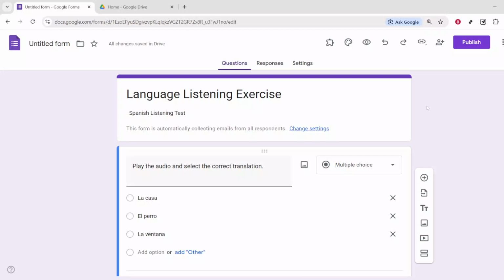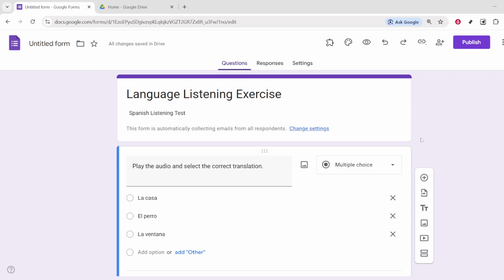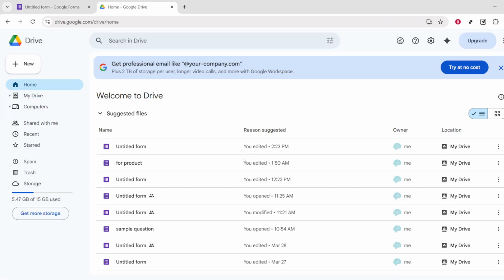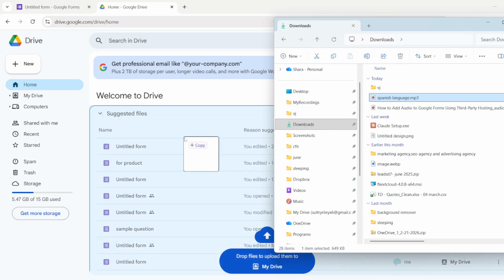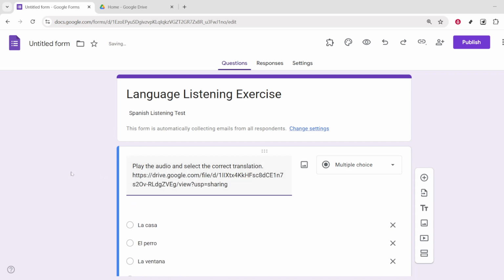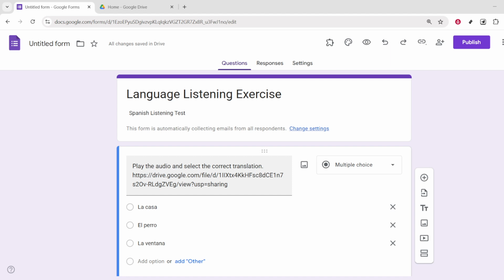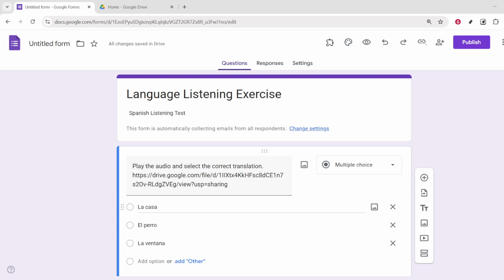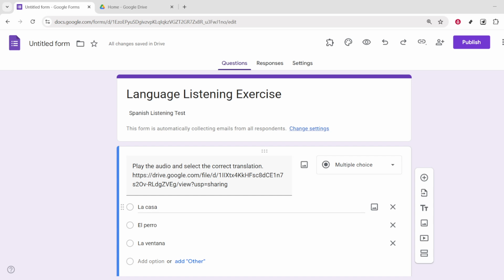How To Add Audio To Google Forms Using Third-Party Hosting (Tested)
In this video, we discuss how to add audio to Google Forms using third-party hosting to create engaging multimedia survey design layouts. Setting up rich media integration is perfect for a listening comprehension test. Follow this Google Forms tutorial for digital assessment tools.

00:00 Intro
00:26 Hosting Platforms
00:35 Google Drive Instructions
00:49 YouTube Instructions
00:59 SoundCloud Instructions
01:06 Pro Tips for Audio Files
01:16 Copying the Link from Google Drive
01:25 Copying the Link from YouTube
01:31 Copying the Link from SoundCloud
01:36 Testing the Link in Incognito
01:48 Embed Codes vs Direct Links
01:57 Adding the Link to Your Google Form
02:00 Creating a New Question
02:04 Pasting the Link in the Description
02:14 Question Type and Settings
02:20 Testing the Form as a Respondent
02:31 Adding Respondent Instructions
02:39 Conclusion and Summary